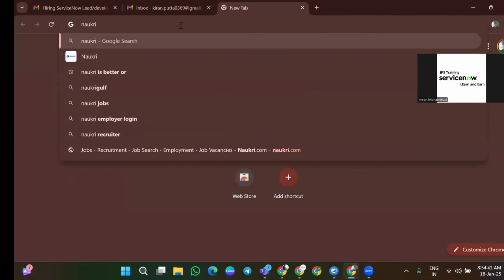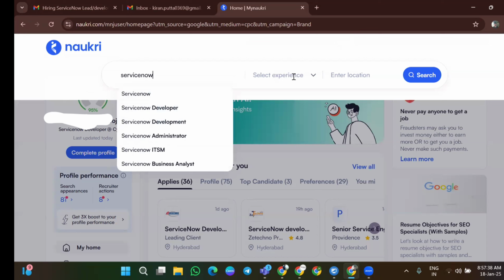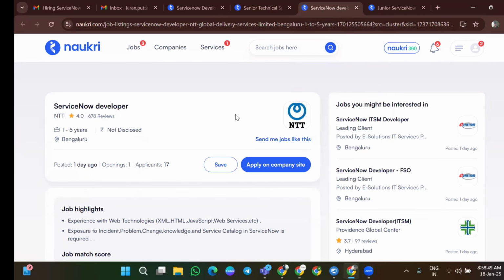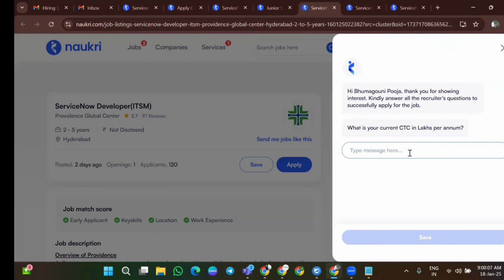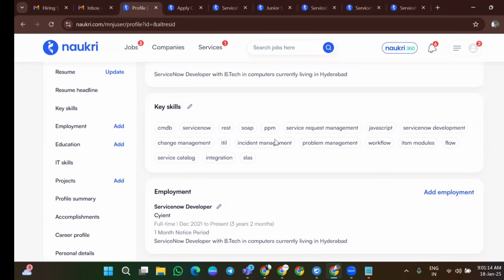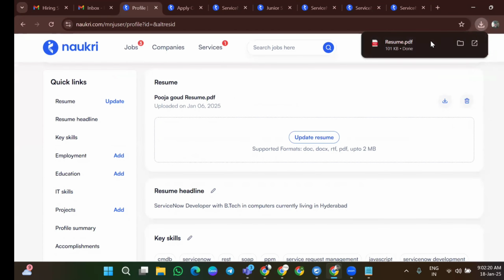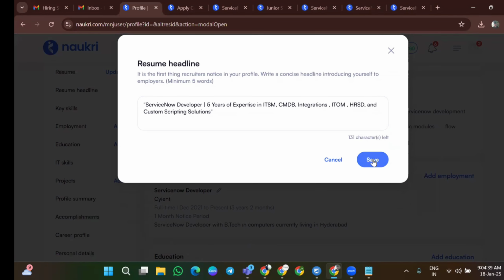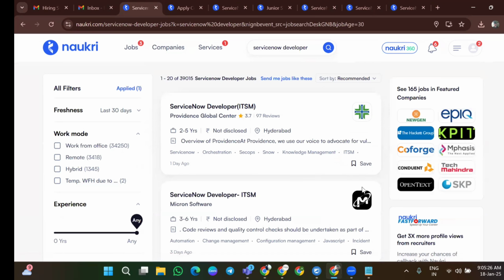Complete Guide How to Create a Naukri Profile as a ServiceNow Developer | Step-by-Step Guide.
Are you a ServiceNow developer looking to boost your career opportunities? In this video, we’ll guide you step-by-step on how to create a professional Naukri profile tailored for ServiceNow job roles. Learn the best tips and tricks to optimize your profile, highlight your skills, and attract the right recruiters in the IT industry.

What You’ll Learn:
How to set up your Naukri profile for maximum visibility.
Essential tips for showcasing your ServiceNow expertise.
Keywords and strategies to attract ServiceNow-related job opportunities.